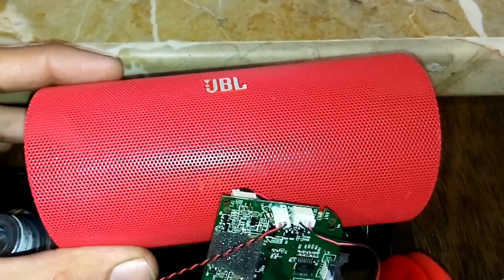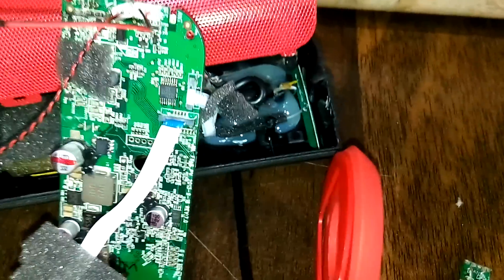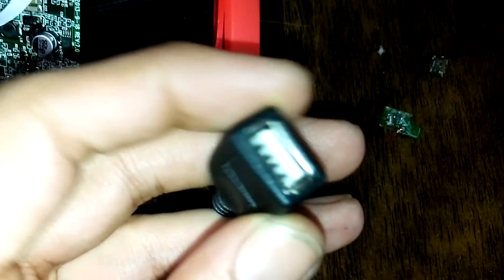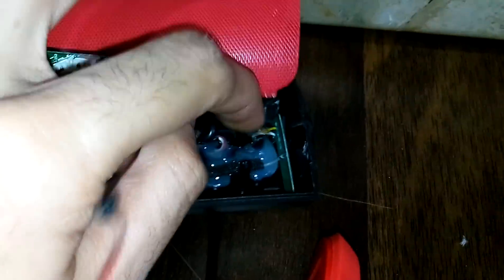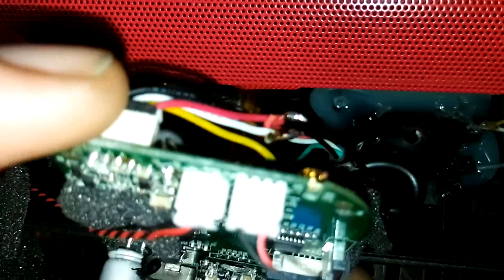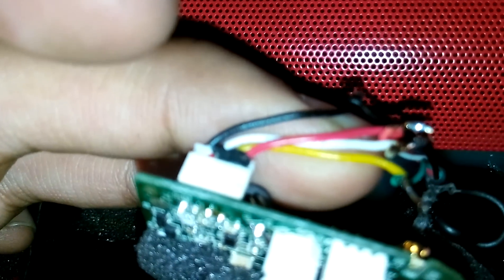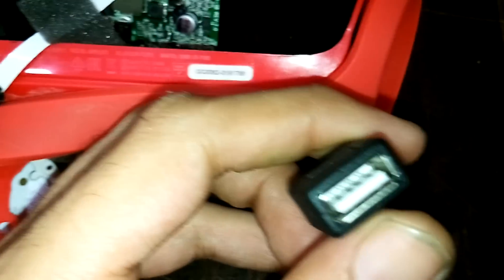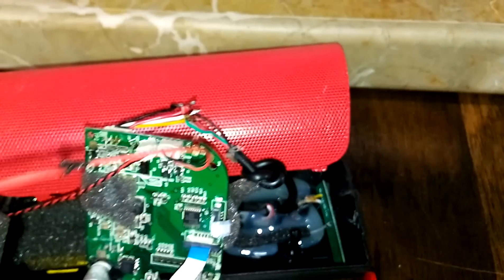JBL FLIP 2 - Charging Issue - Fix - Changing / Replacing the USB connector